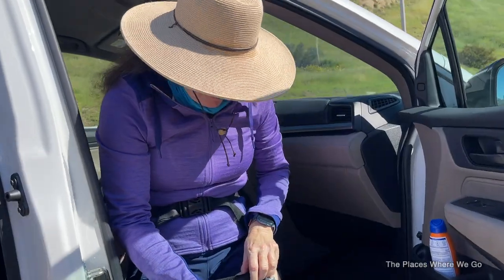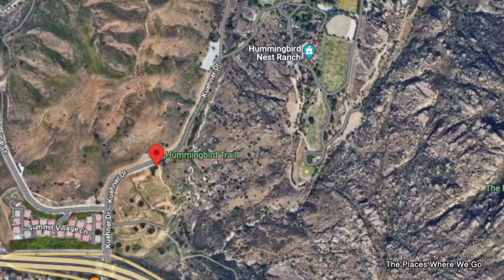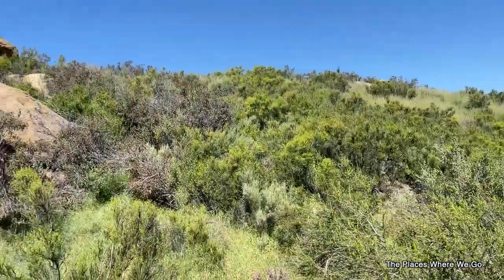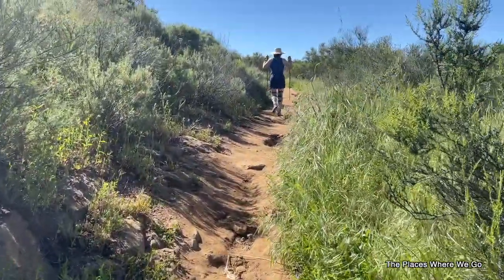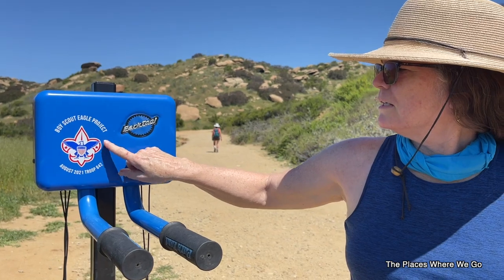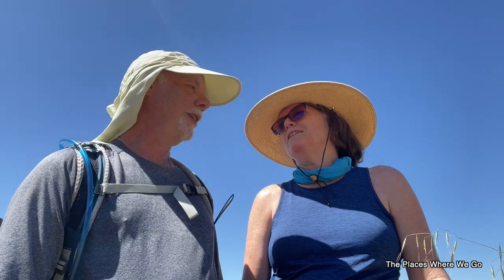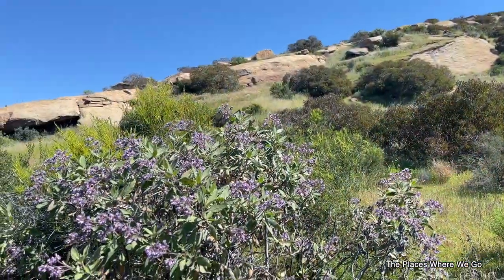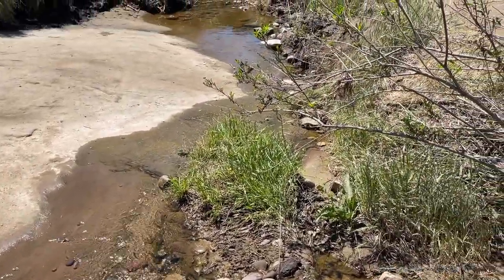Hummingbird Trail in Simi Valley - Hiking Adventures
Join us as we hike the Hummingbird Trail Loop in Simi Valley California.  Located in Ventura County California, the Hummingbird Trail Loop is rated a challenging hike with over 1,200 feet in elevation gain.
Thanks to AllTrails for another helpful hiking map of the wonderful hiking trails in California.

PODCAST: Listen to our travel stories on The Places Where We Go Podcast

If you make a purchase using one of these Amazon links, we may receive compensation at no extra cost to you. Read our disclaimer and privacy policy for more information on our